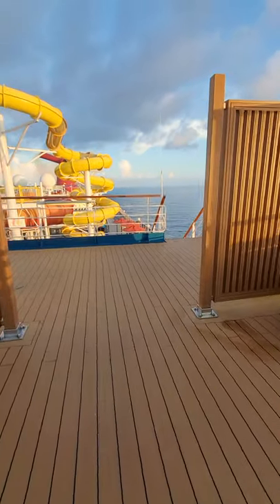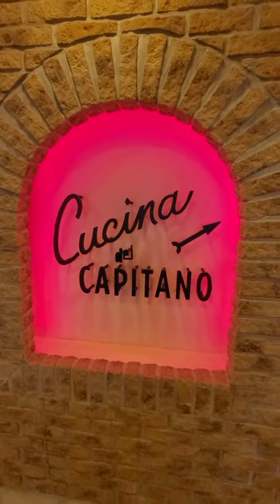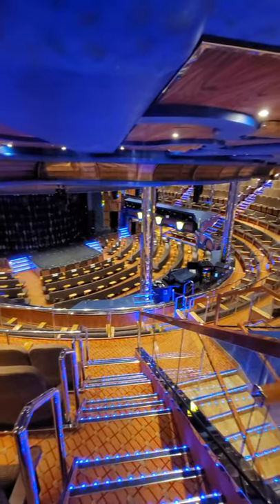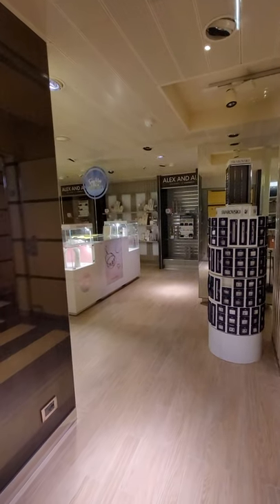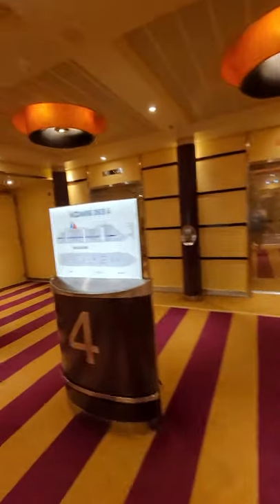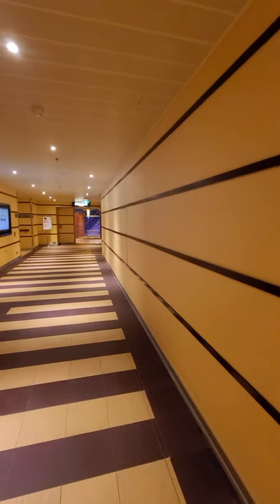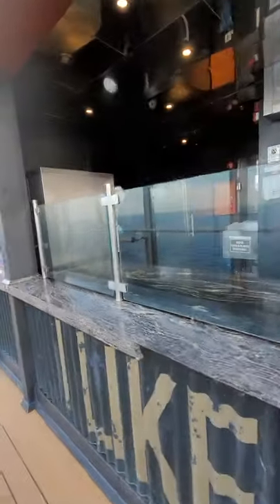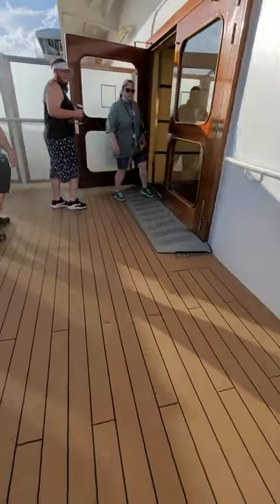Carnival Breeze ship tour